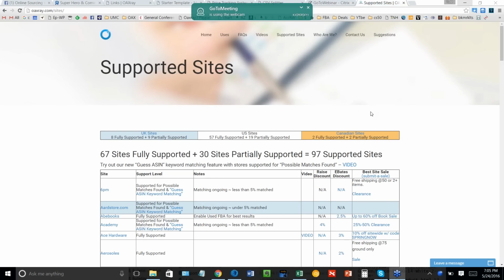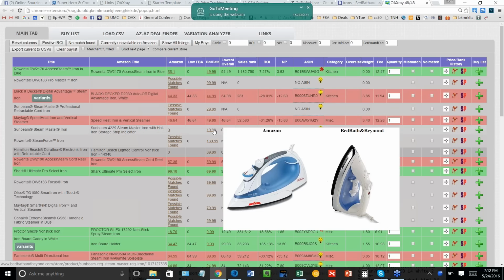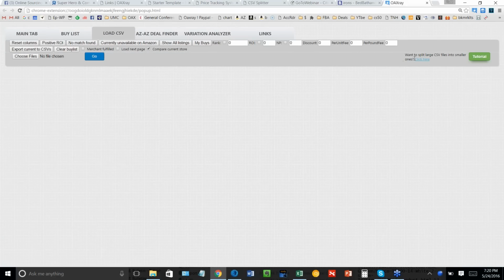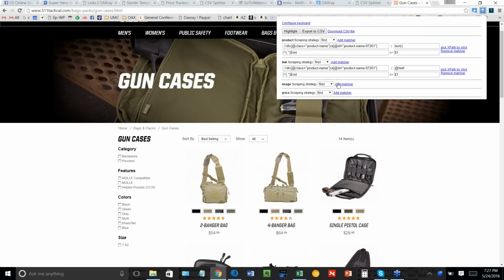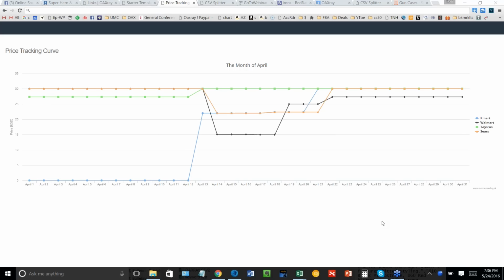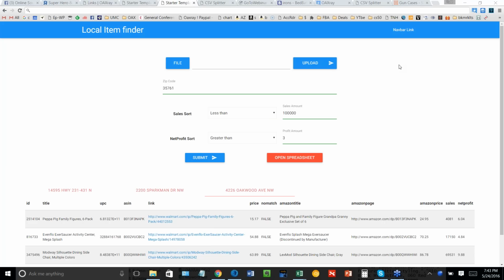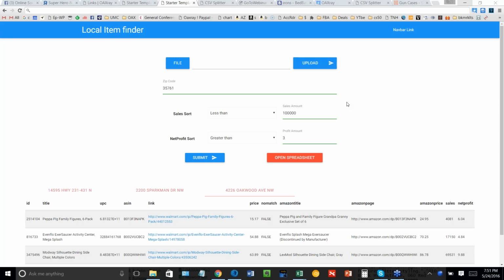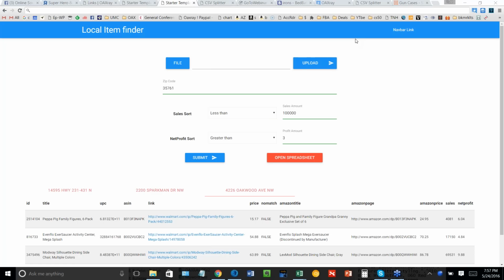Looking to the Future with OAXRay with Chris Wilkey and Todd Noren-Hentz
✅ Learn the ins and outs of online arbitrage in with Chris Grant and the OA Challenge I was blown away tonight.